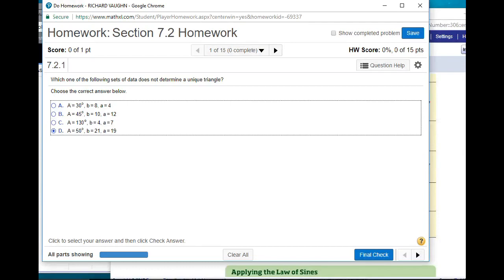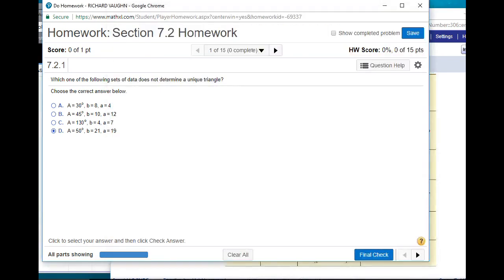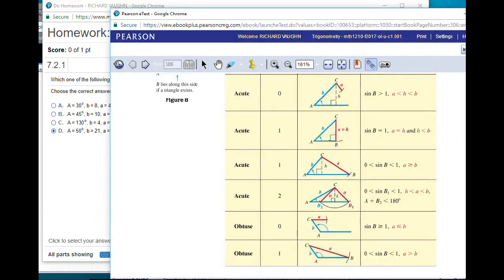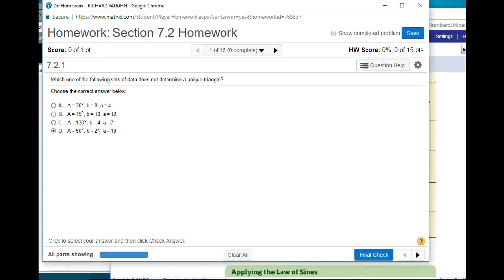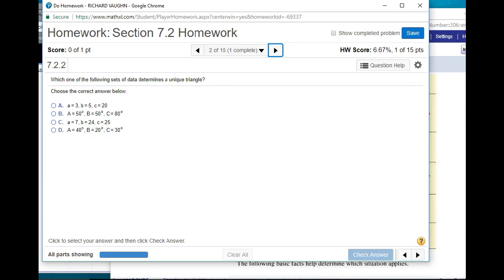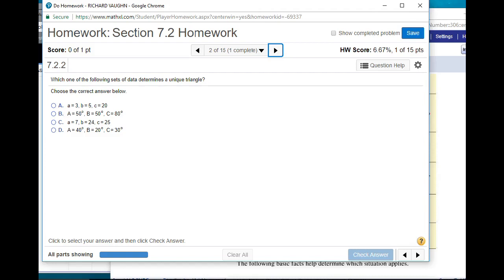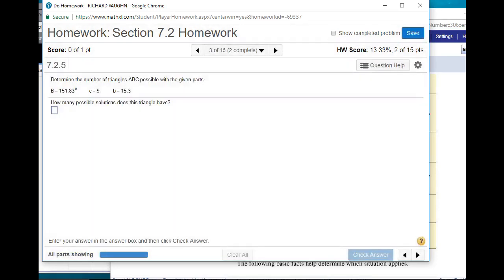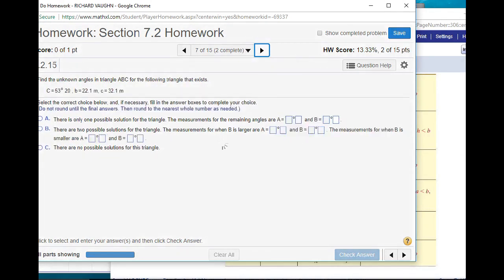Trig Section 7.2